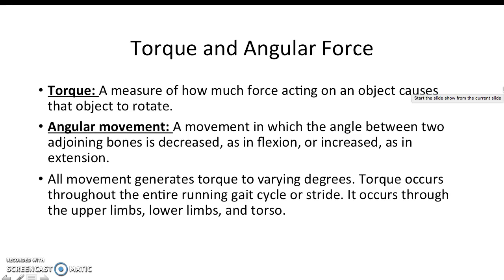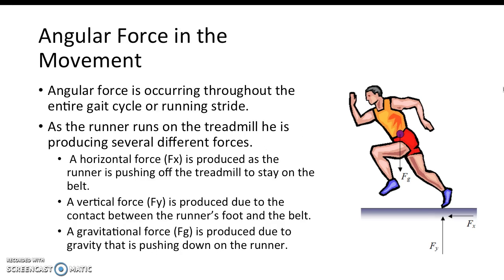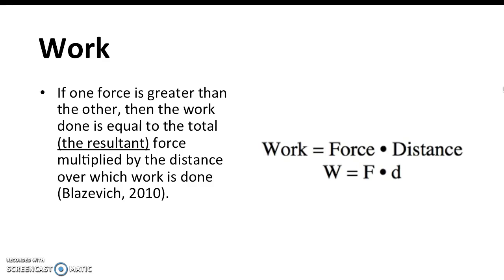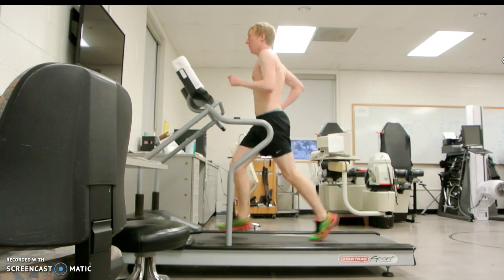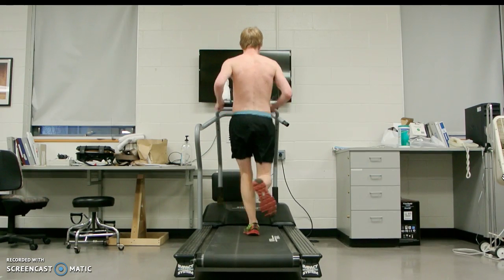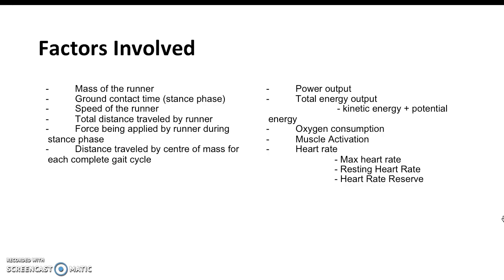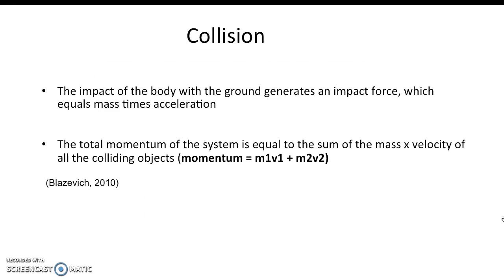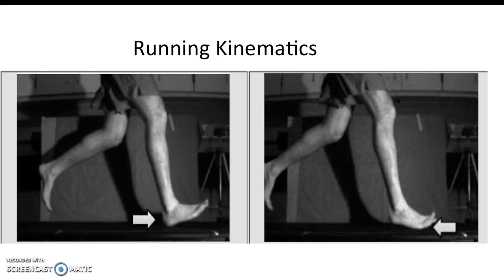Running Biomechanics Module 8